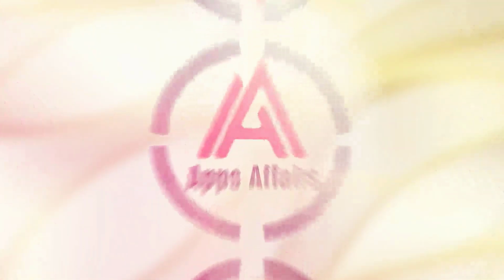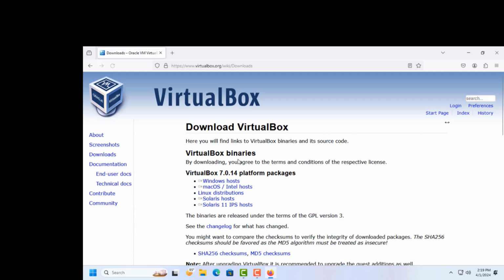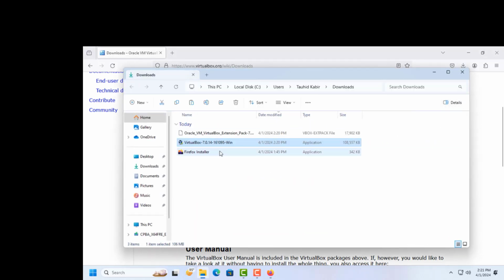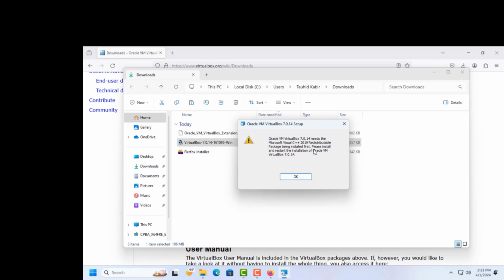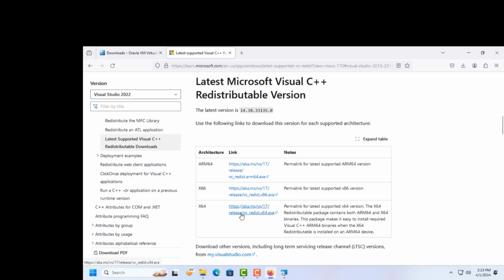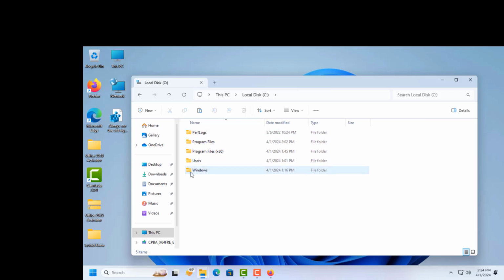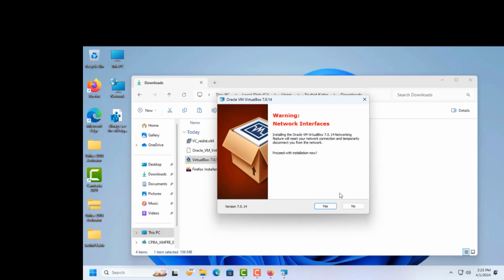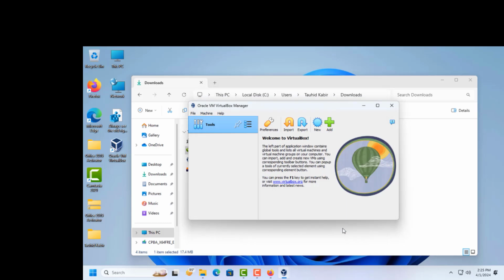How to install oracle virtualbox on windows 11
In This Video I want to show You How to install oracle virtualbox on windows 11.